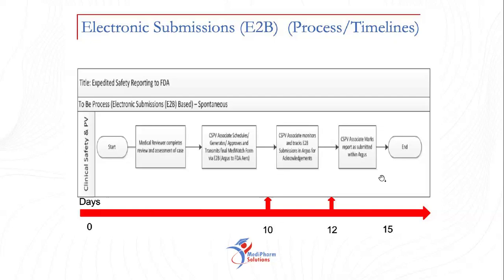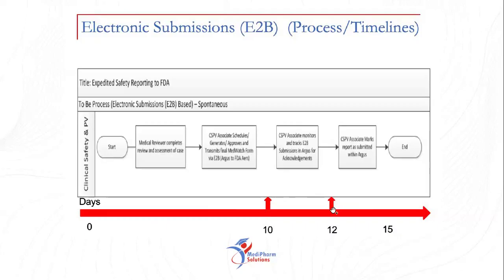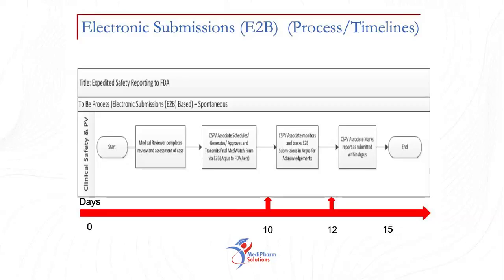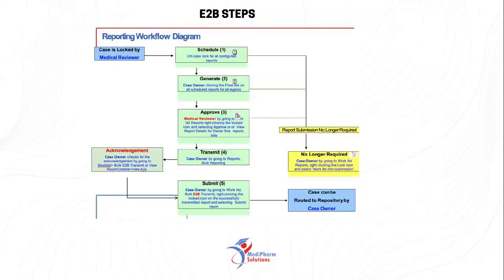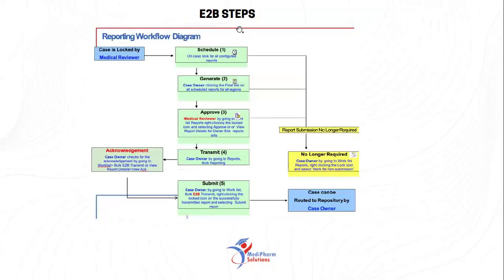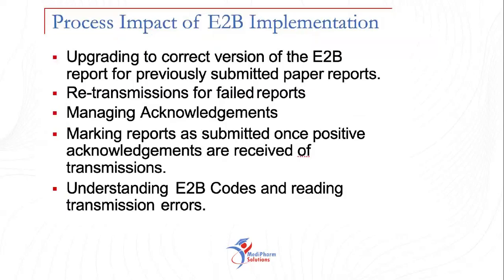Live Class - Dr. Subathra